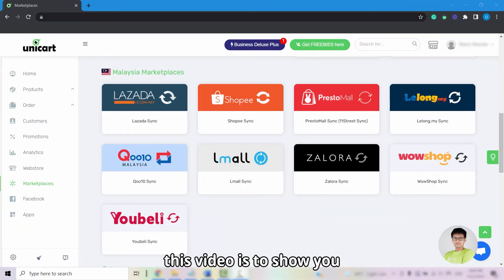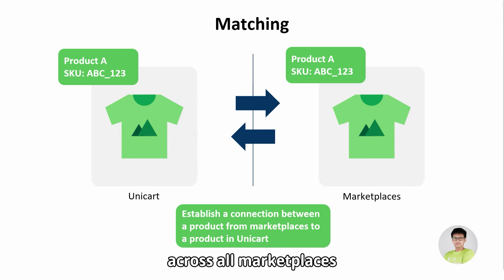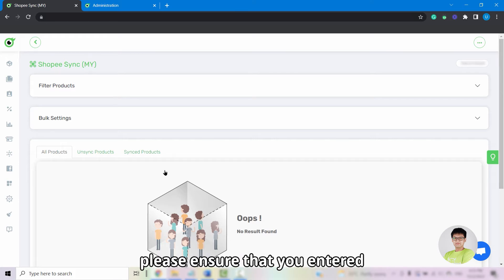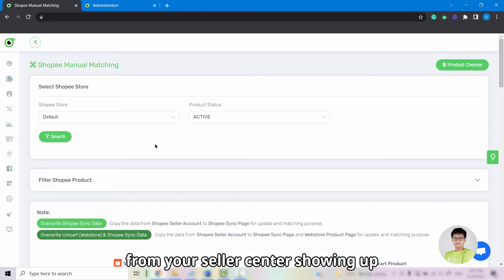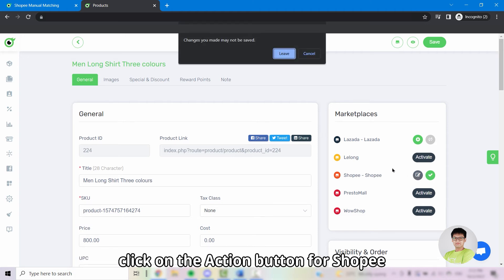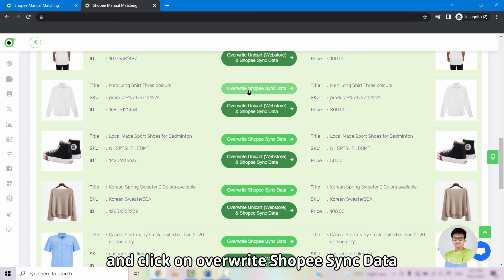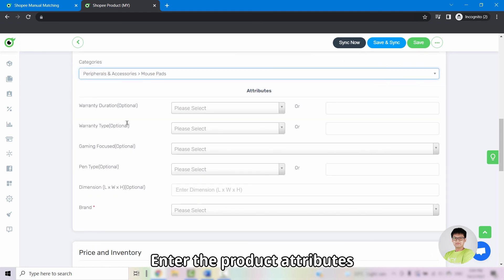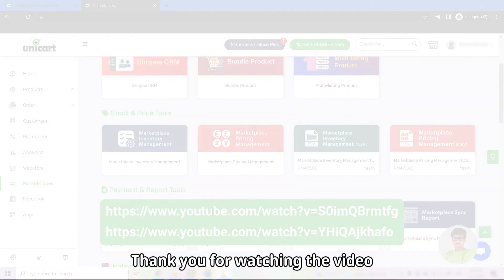Unicart Shopee Sync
For this episode, we will be covering 2 topics:
a. How to integrate your Unicart store with Shopee Seller Center and
b. How to perform migration, matching, and updating your products from Unicart to Shopee

0:15 Understanding marketplace terminologies (Migrate, Sync, Matching and Overwrite)
1:07 How to integrate Unicart with Shopee?
1:43 How to migrate products from Shopee to Unicart?
2:38 Differences between Overwrite Shopee Sync Data and Overwrite Unicart (Webstore) & Shopee Sync Data
3:45 Matching product SKU in Unicart and Shopee
4:24 How to sync a new product from Unicart to Shopee?
5:18 How to update product inventory and pricing to marketplaces?

We hope that this episode gives you some insight on how to use Unicart Shopee Sync.